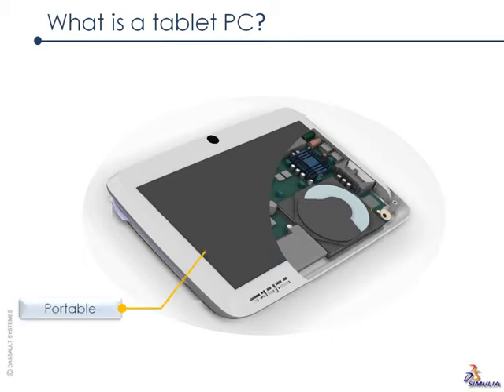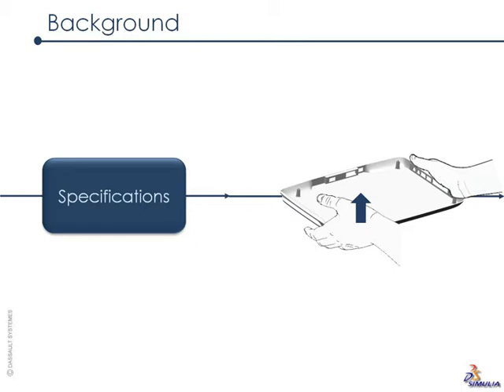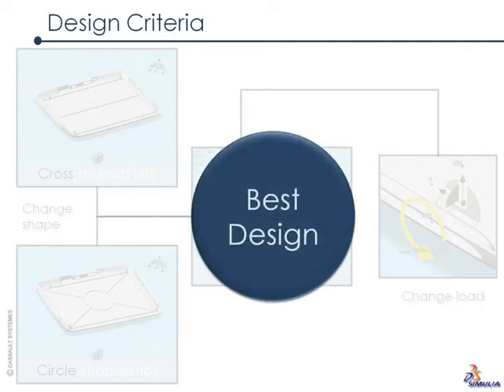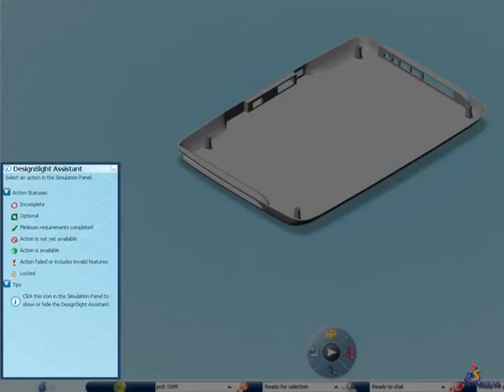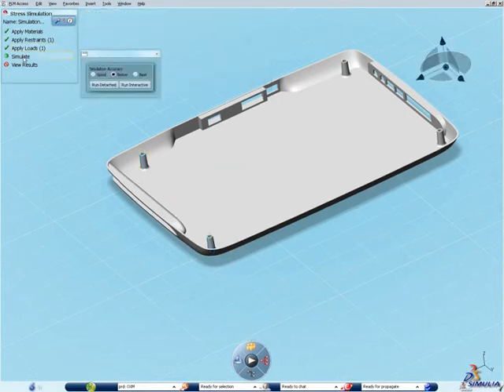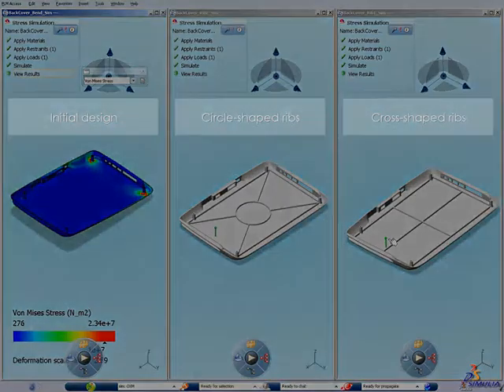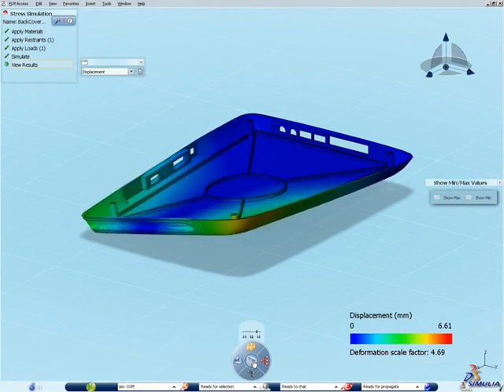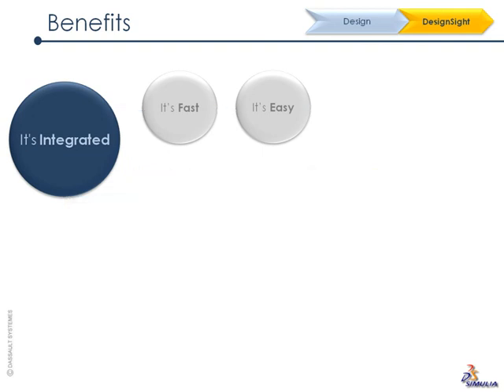designsight high tech tablet pc demo